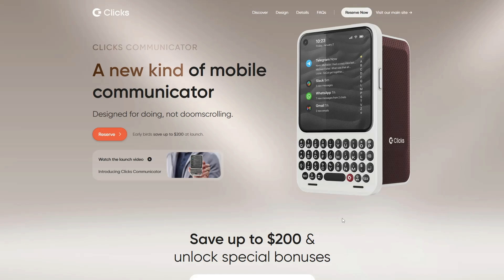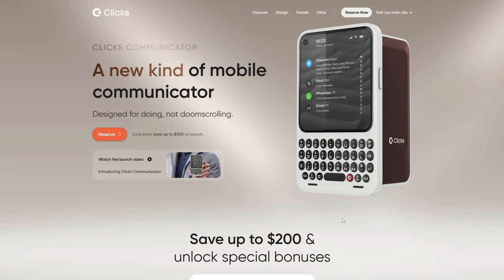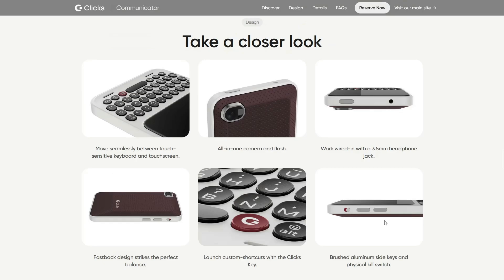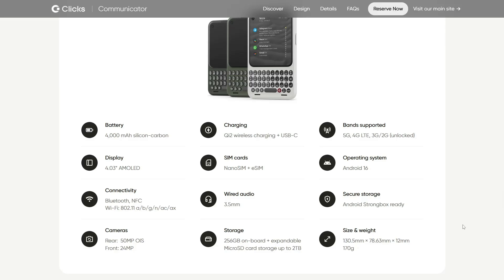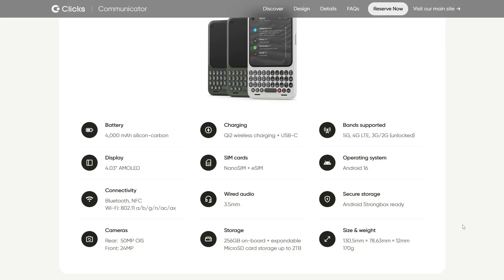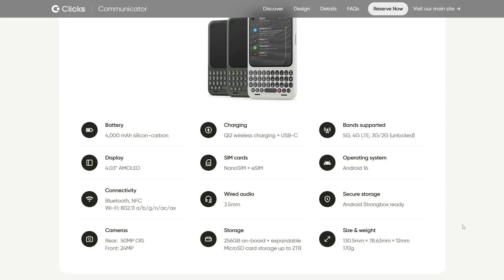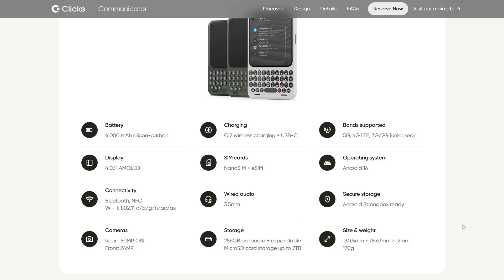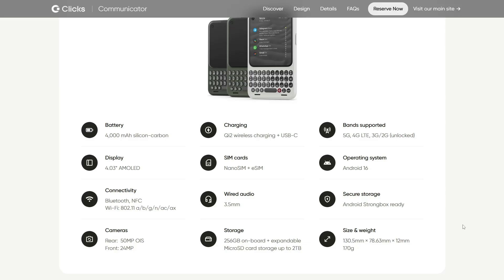A New Cool Phone...?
We've all seen releases of new products, including smartphones, but this one is a bit different since its design is cool, with all honesty, and it comes with tons of cool features for the price of $399, and of course, without forgetting the fact that the Clicks Communicator can become the perfect Linux phone or an amazing Linux pocket computer.